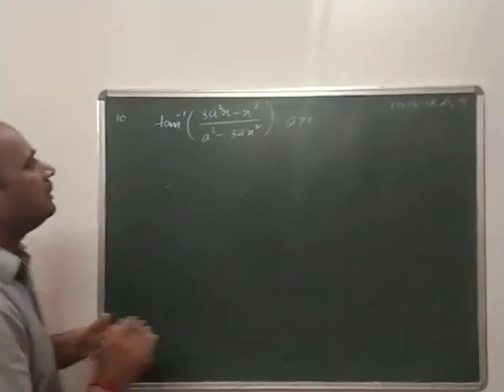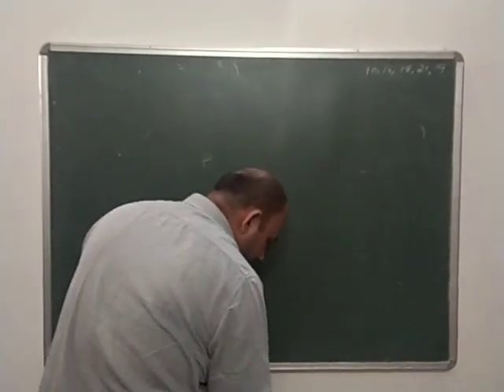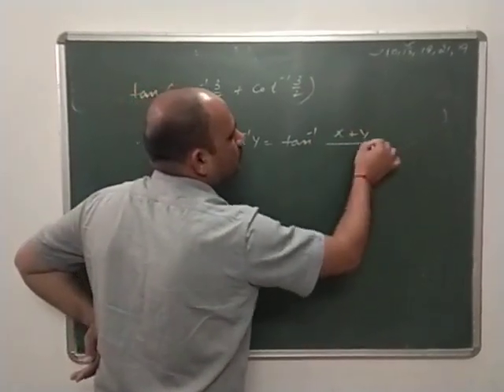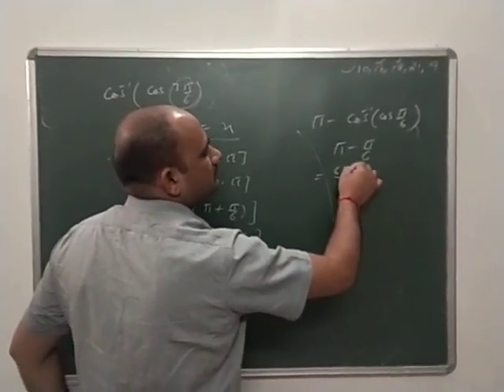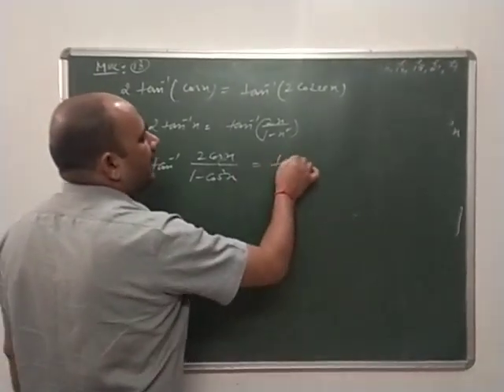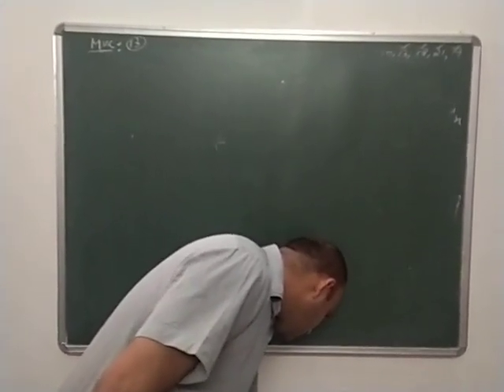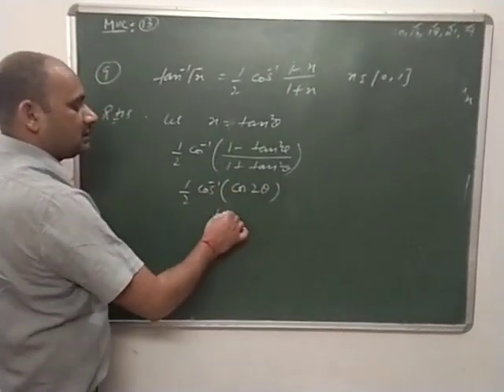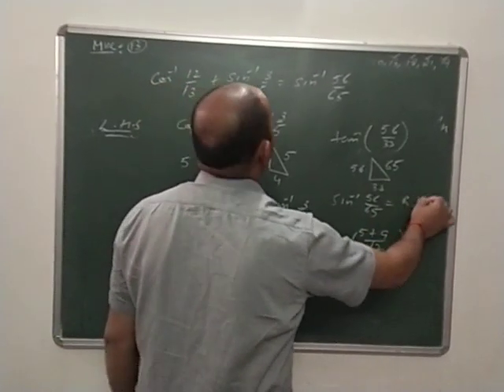XII Maths problem solution ch. 2